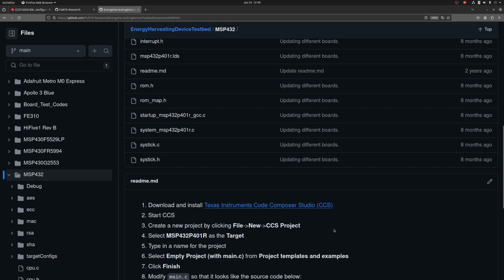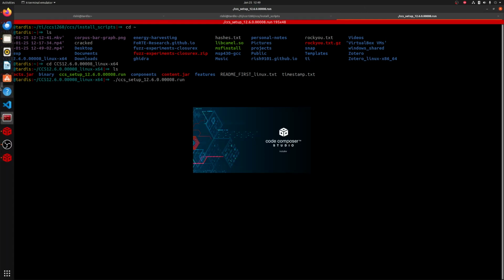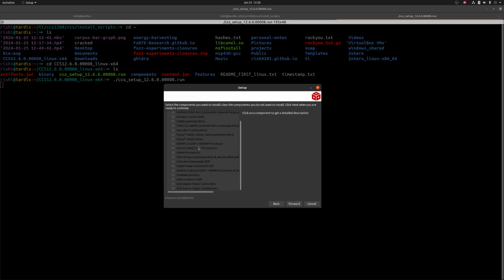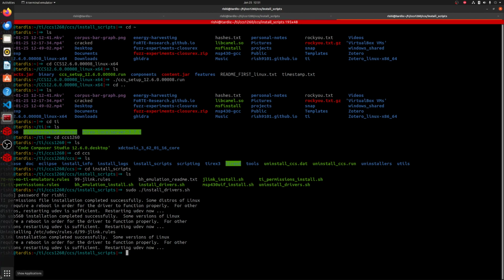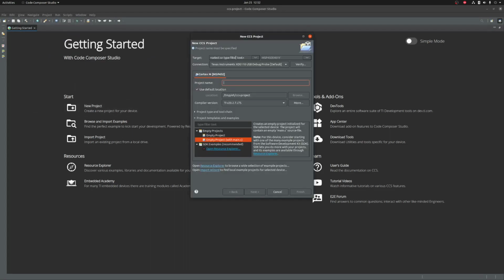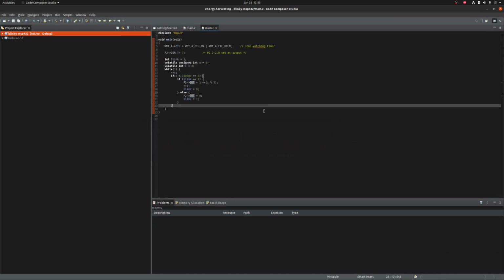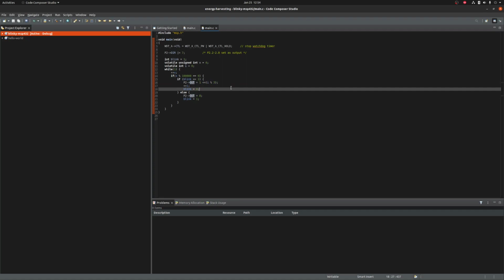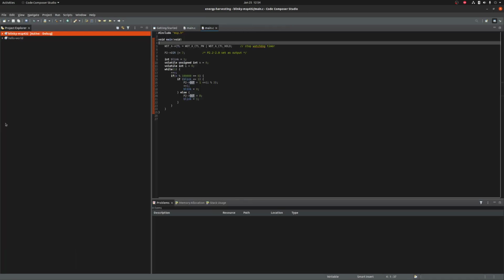Blinky MSP432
How to get a development environment up-and-running and run a program that blinks the on-board LED.